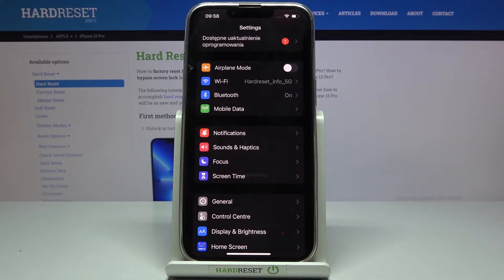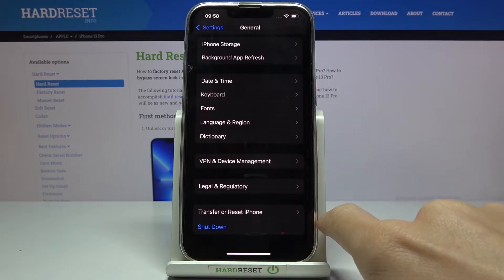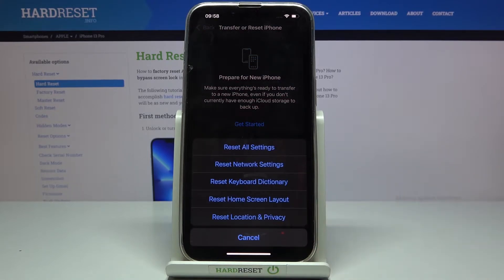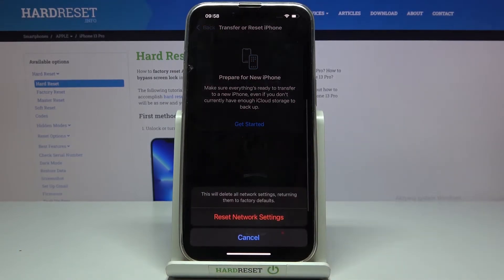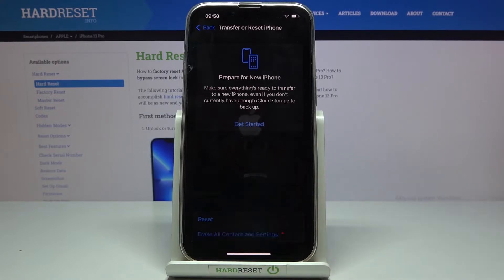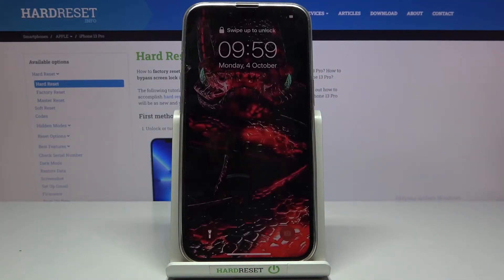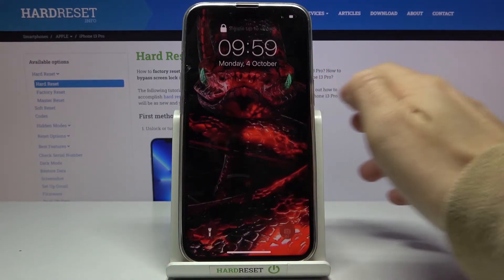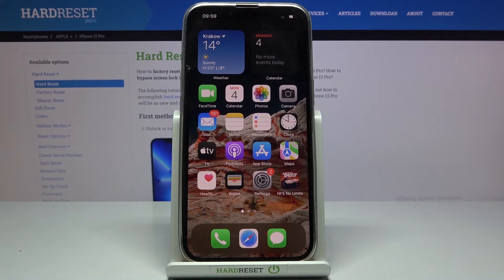How to Reset Network Settings on iPhone 13 Pro? | Restore Default Network Setup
Here's how to reset network performance on iPhone 13 Pro. After entering the reset settings, our expert will show you how to proceed with the process that will effectively reset Wi-Fi, Bluetooth, as well as mobile data. You can learn more about your iPhone 13 Pro by visiting our YouTube channel.

How to reset network preferences on iPhone 13 Pro? How to reset all network settings in iPhone 13 Pro? How to restore network settings in iPhone 13 Pro?